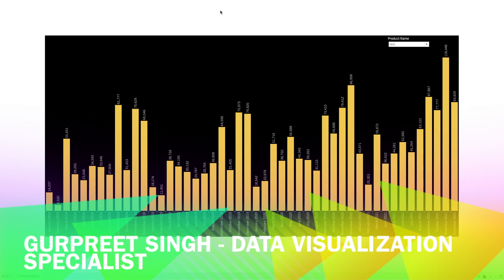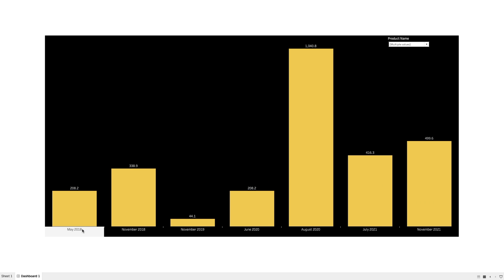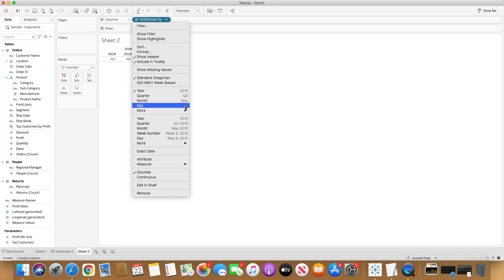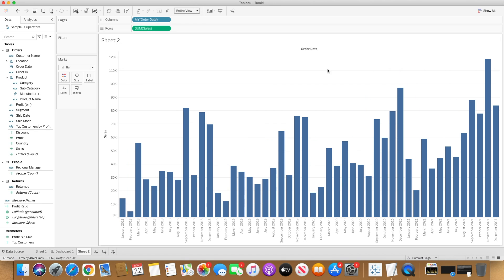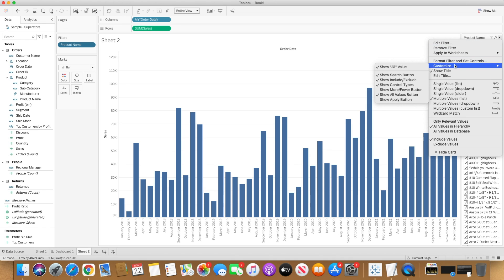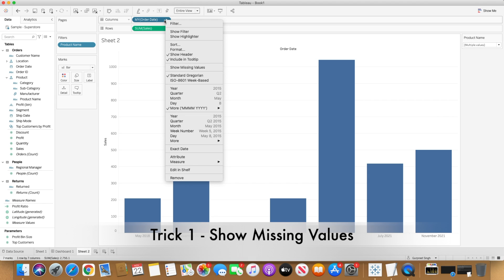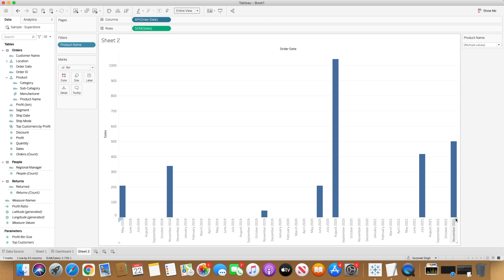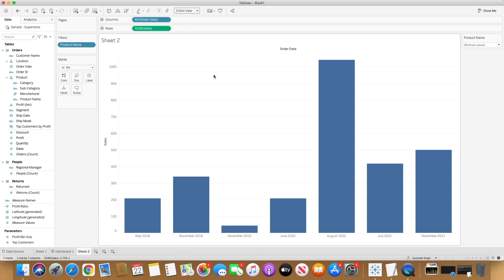Show items in tableau with no data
Sometime the default behaviour of tableau can make you wonder where you can find the missing  values when there is no data or How to show missing data rows in tableau?
For example if you are showing sales by month year for different products and you want to see sales of one particular product.  In that’s case when you select a particular product from a filter , you may notice that it’s showing sales but not for months where there are no sales values.

In this tutorial we are going to learn how to show items with no data in tableau.

📚 SQL

📚 DATA ENGINEERING

📚 SOFTWARE ENGINEERING

🎙️ Audio

⏱ TIMESTAMPS